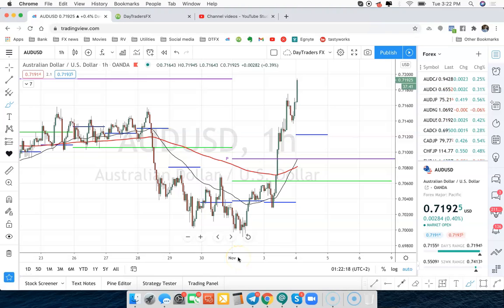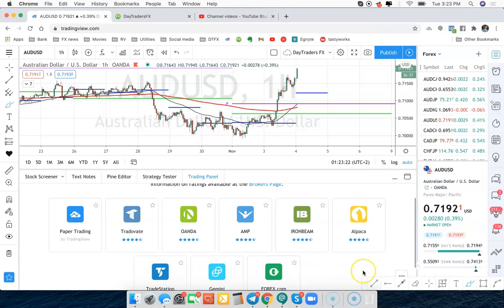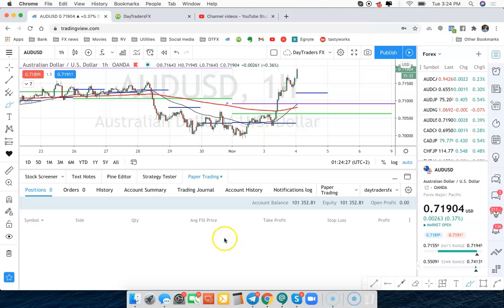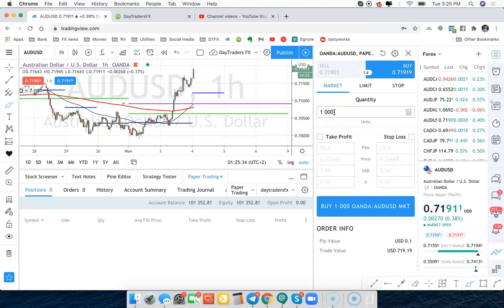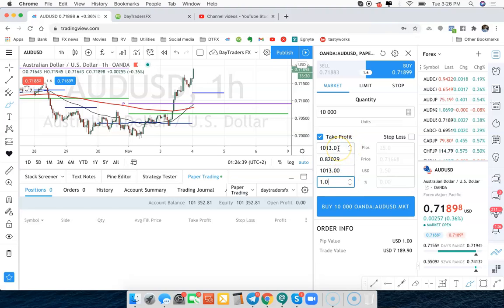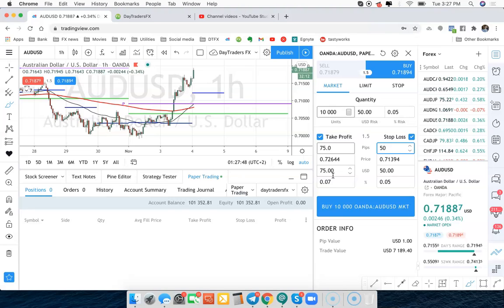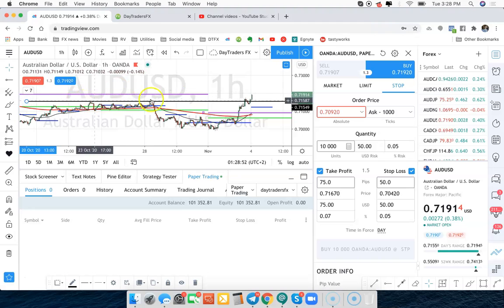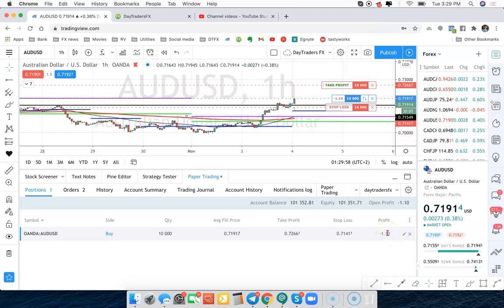Trading forex through Tradingview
Tutorial on how to trade forex through the tradingview.com platform.